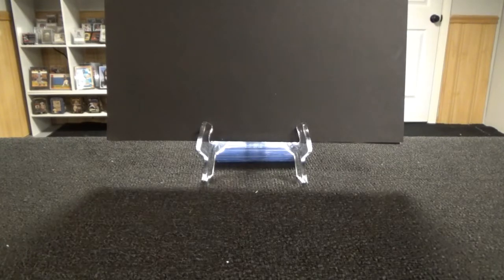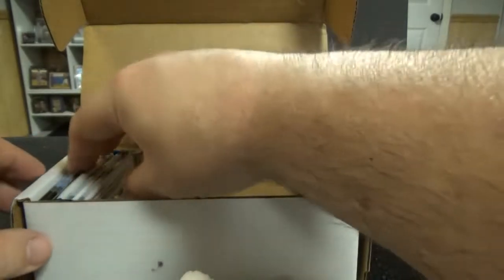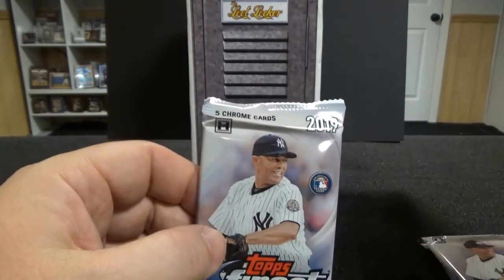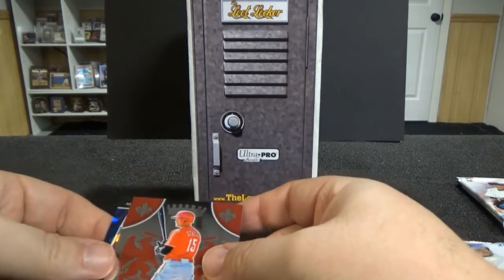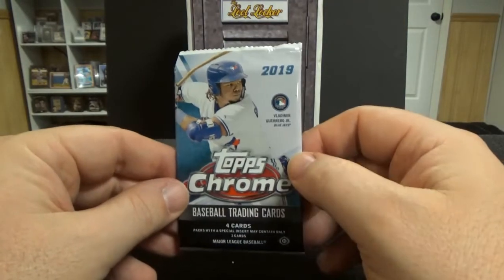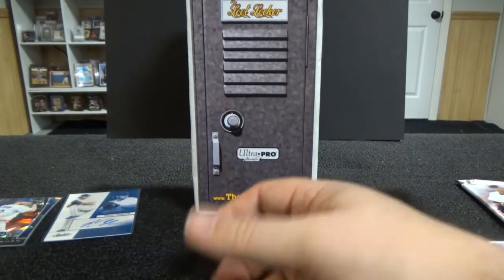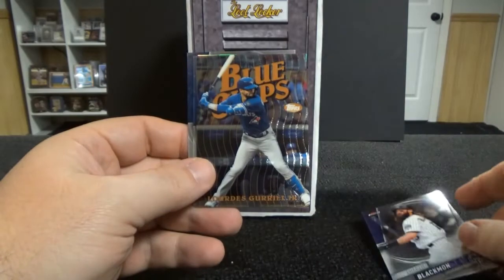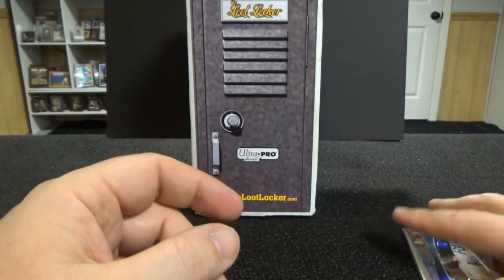Loot Locker #1 with a hit!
Subscription box.